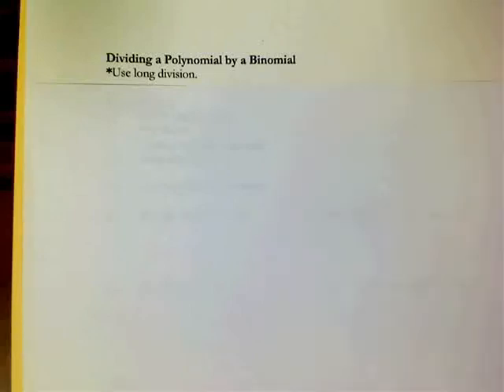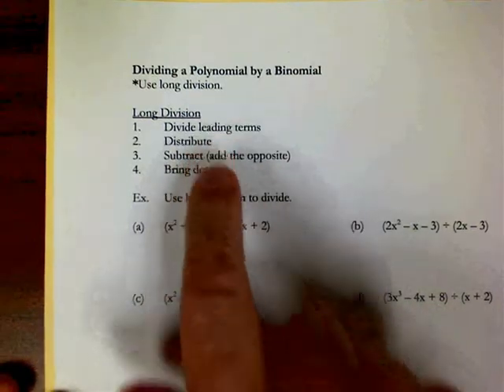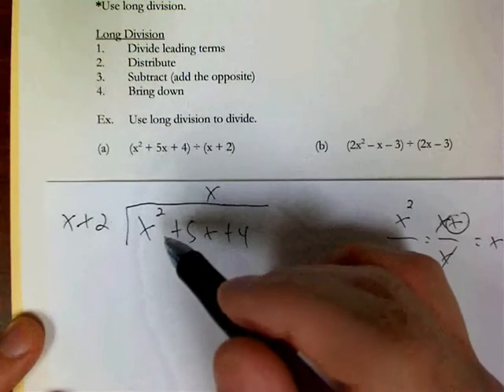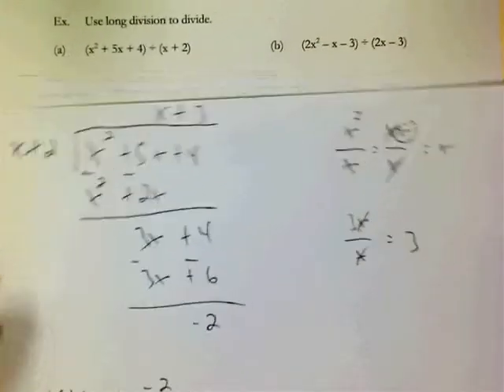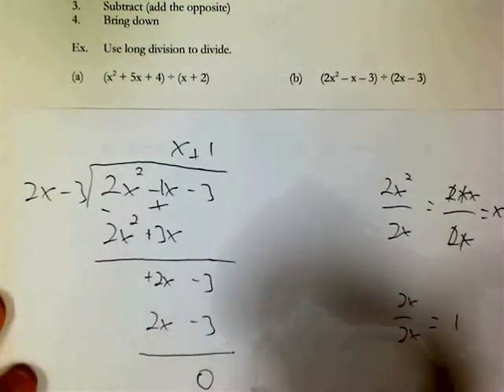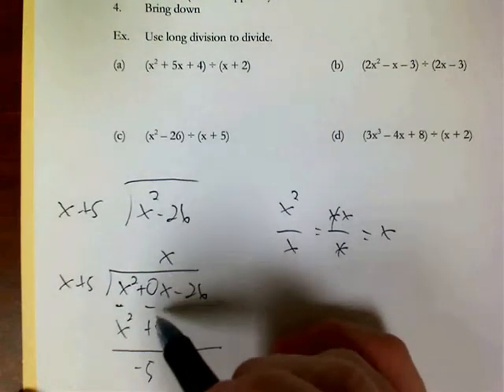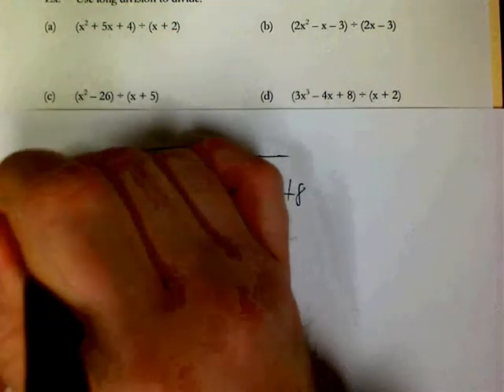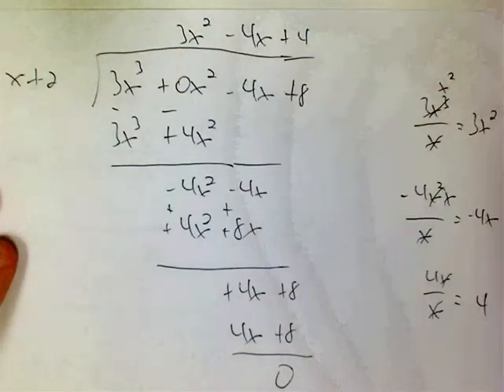10 7 LONG DIVISION